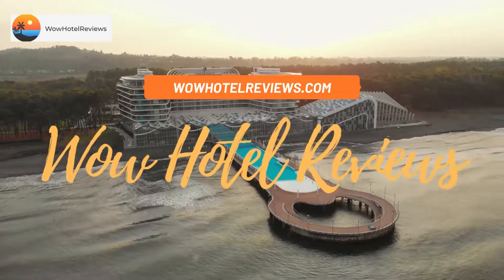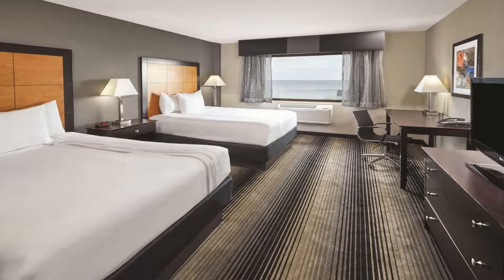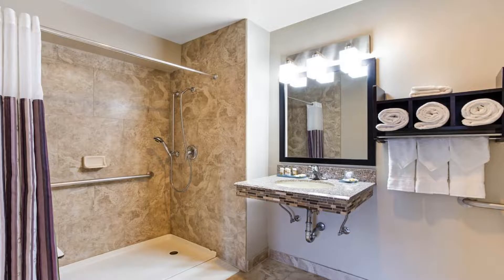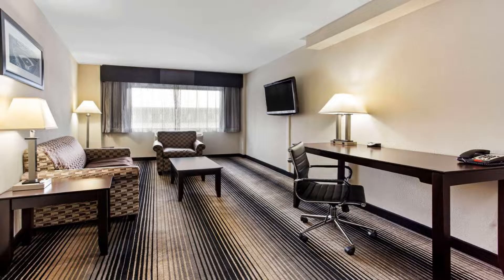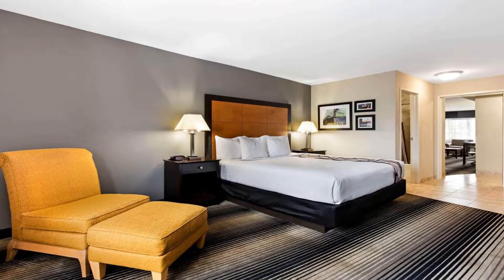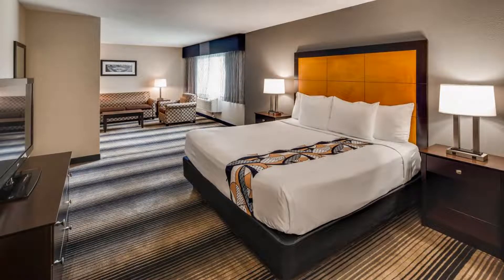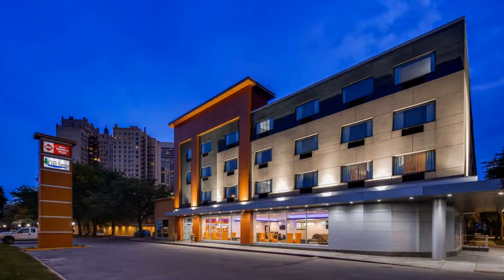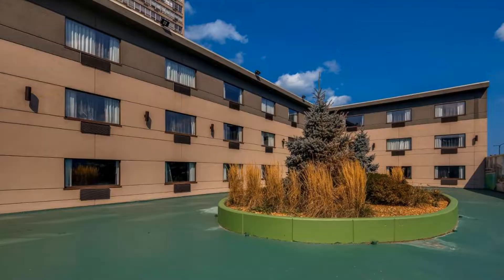Best Western Plus Hyde Park Chicago Hotel Review - Chicago , United States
Best Western Plus Hyde Park Chicago Hotel

This property is 5 minutes walk from the beach. Conveniently situated in the Hyde Park district of Chicago, Best Western Plus Hyde Park Chicago Hotel is located 1.1 miles from Museum of Science and Industry - Chicago, 3.1 miles from Guaranteed Rate Field and 4.3 miles from Adler Planetarium & Astronomy Museum. This 3-star hotel offers a business centre and luggage storage space. The accommodation provides a fitness centre, a 24-hour front desk and free WiFi throughout the property.
At the hotel, each room is equipped with a desk, a flat-screen TV, a private bathroom, bed linen and towels. Best Western Plus Hyde Park offers certain rooms with lake views, and all rooms come with a coffee machine. Guest rooms at the accommodation include air conditioning and a wardrobe.
Guests at Best Western Plus Hyde Park Chicago Hotel will be able to enjoy activities in and around Chicago, like cycling.
Field Museum of Natural History is 4.3 miles from the hotel, while Buckingham Memorial Fountain is 5 miles away. The nearest airport is Midway International Airport, 8.1 miles from Best Western Plus Hyde Park.